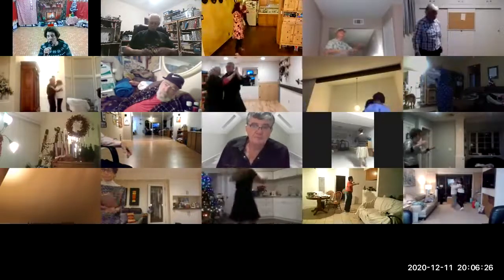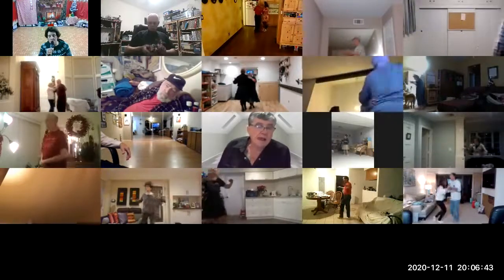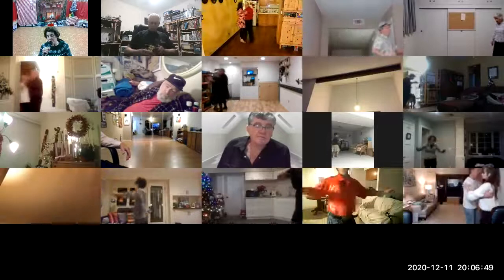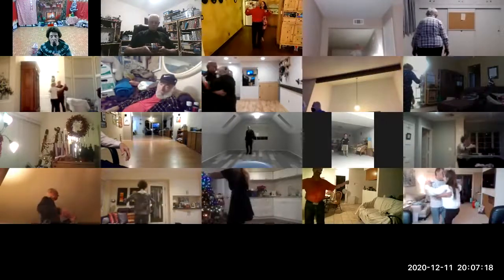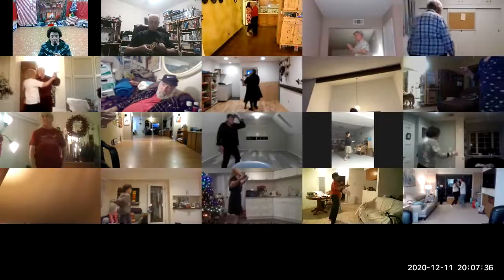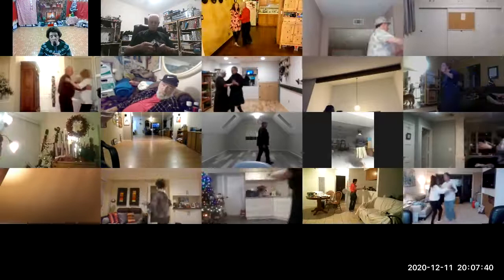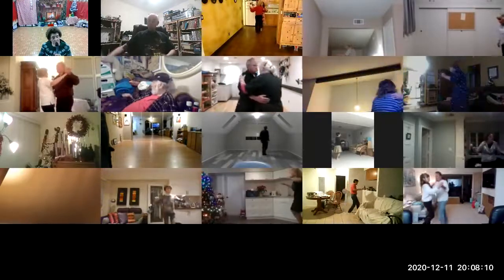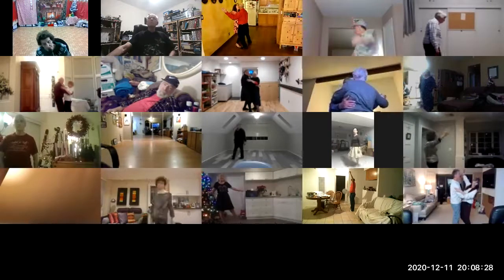If I could Write a Song III FT 12 11 2020